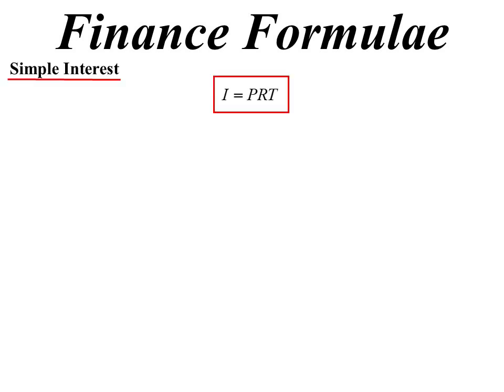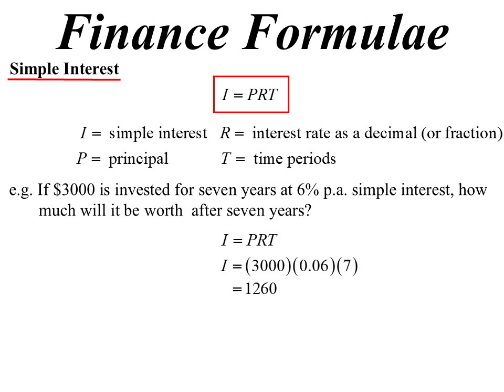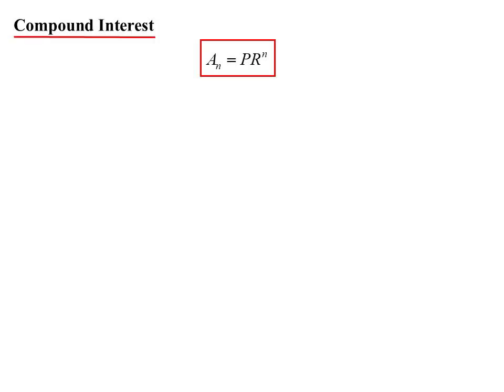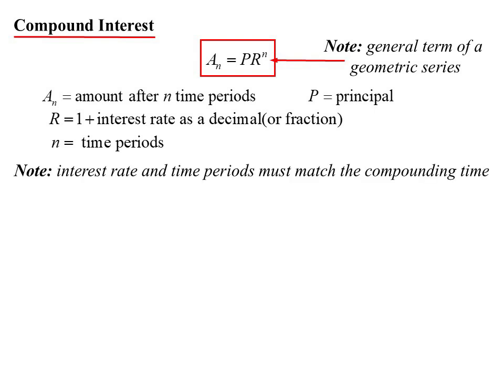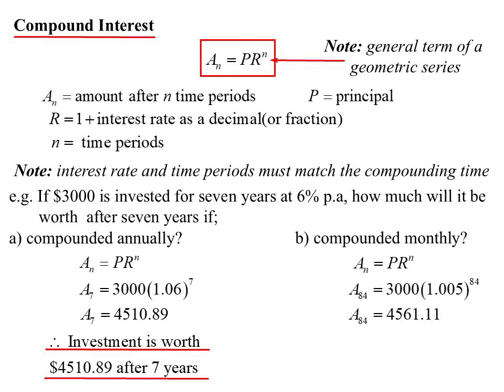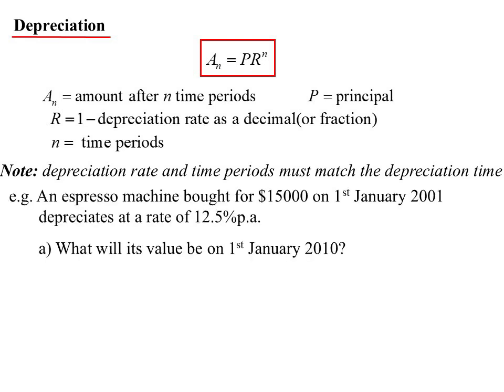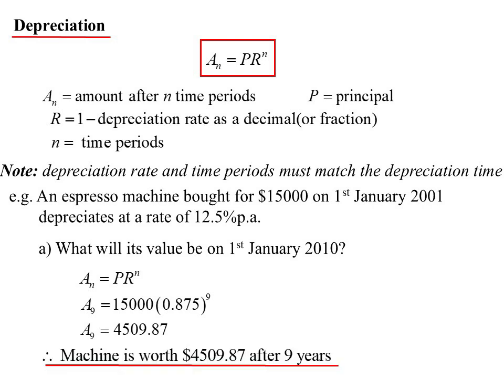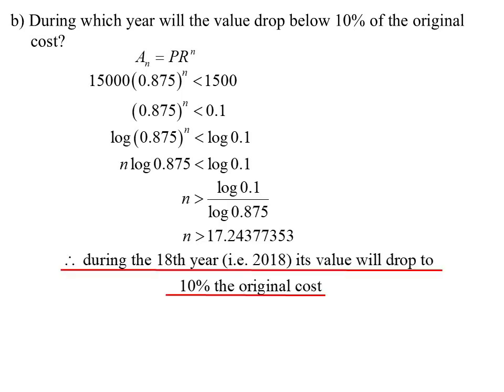12X1 T12 02 finance formulas 2025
Finance formulas and their similarity to a term from a geometric sequence